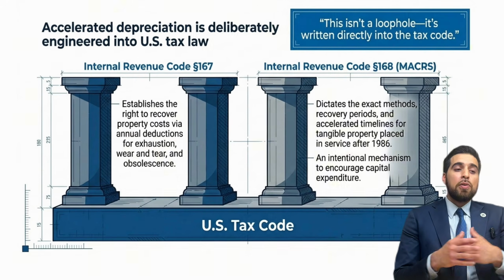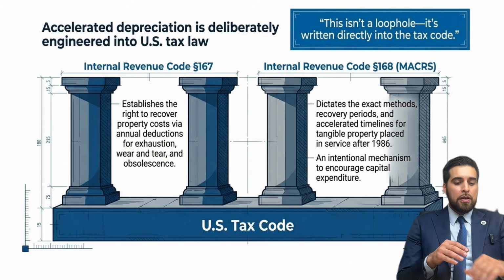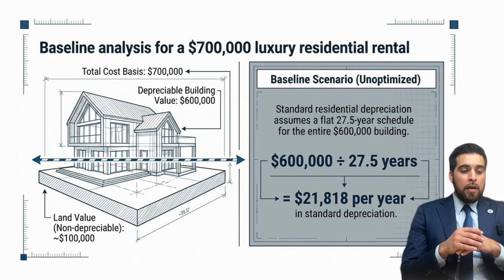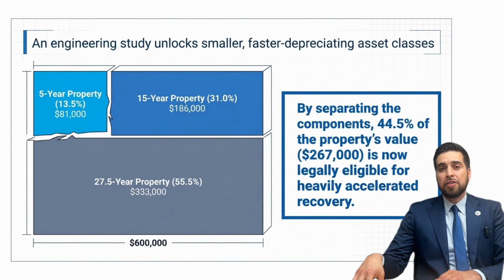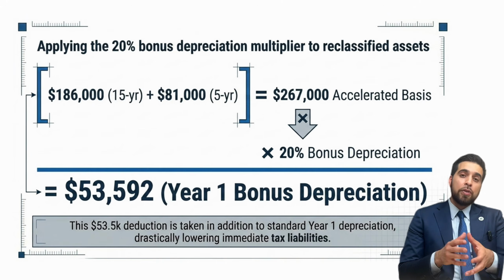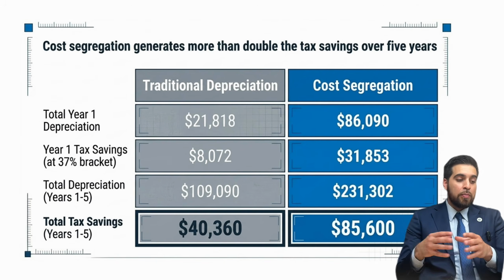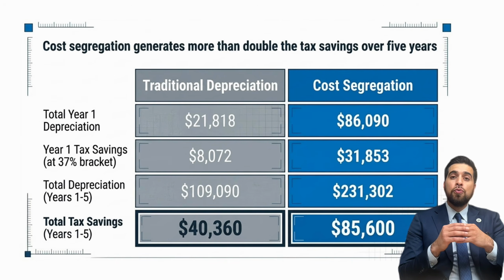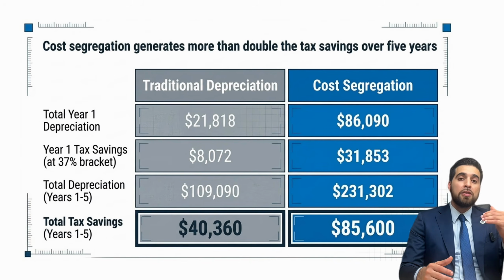Cost Segregation Analysis Explained: How Real Estate Investors Save $45,000+ in Taxes Legally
Most real estate investors are leaving tens of thousands of dollars on the table every single year — not because they're doing anything wrong, but because nobody told them about this strategy.
In this video, Yesit S. Campo CFA, breaks down Cost Segregation Analysis: what it is, how it works, who qualifies, and exactly how much it can save you compared to standard depreciation.

What you'll learn in this video:
✅ What Cost Segregation Analysis actually is (and what it isn't)
✅ How the IRS allows you to accelerate depreciation legally — IRC §167 and §168
✅ The difference between 5-year, 15-year, and 27.5-year property categories
✅ A real case study: $700K luxury property — $40,360 vs. $85,600 in tax savings
✅ Who qualifies — and why retroactive studies are possible
✅ When to use bonus depreciation to maximize Year 1 deductions
✅ Why most accountants never bring this up — and what to do about it

This video is for you if:
— You own residential rental or commercial property valued at $300K+
— You've been taking standard depreciation and want to know if you're leaving money behind
— You're a real estate investor looking for legal ways to reduce your tax bill
— You're a high-income earner with investment properties looking to offset taxable income

Resources mentioned in this video:
📄 Read the full blog post:

About BIZCPAs Miami :
BIZCPAs — a bilingual accounting and advisory firm serving business owners, real estate investors, and high-net-worth individuals across Florida, Latin America, and Europe. With 30+ years of experience and 200+ IRS cases resolved, Yesit specializes in proactive tax planning, CFO advisory, and wealth strategy — bringing Fortune 500-level tax intelligence to the clients who deserve it.